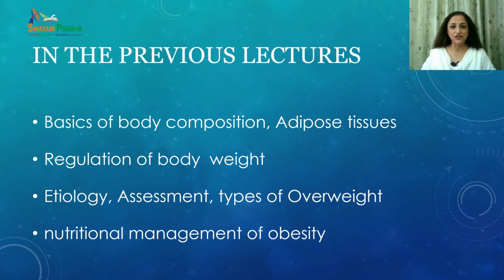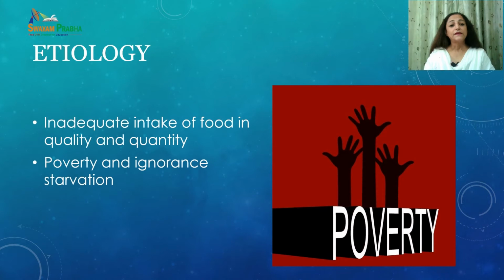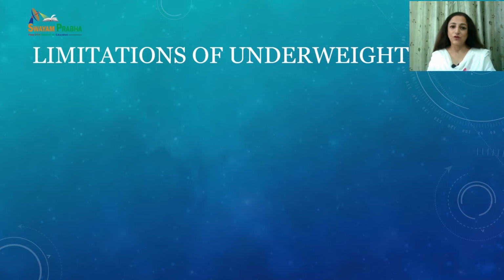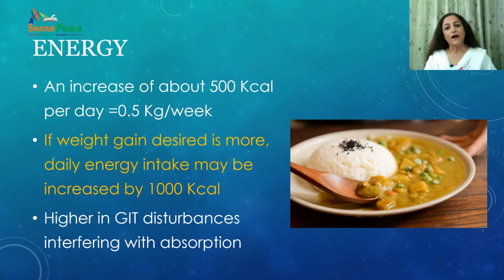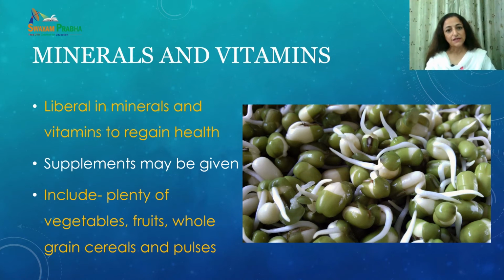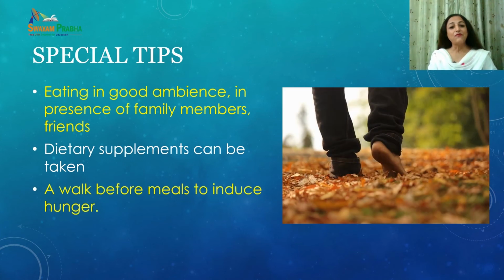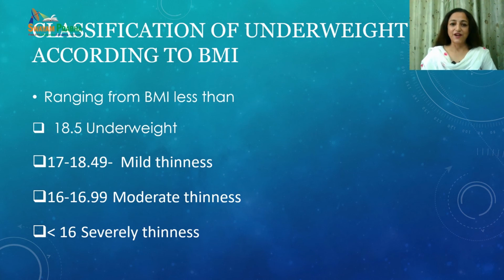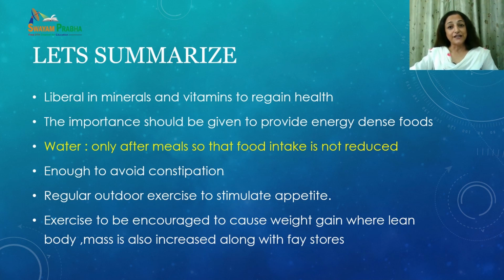Nutritional Management Underweight